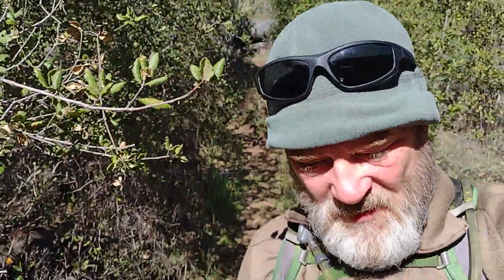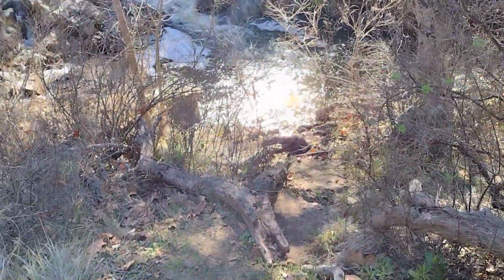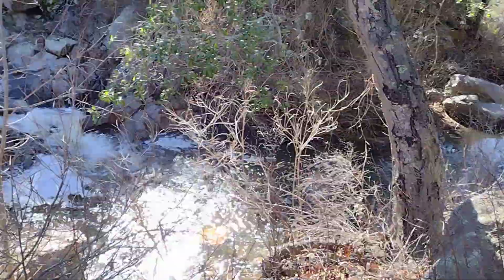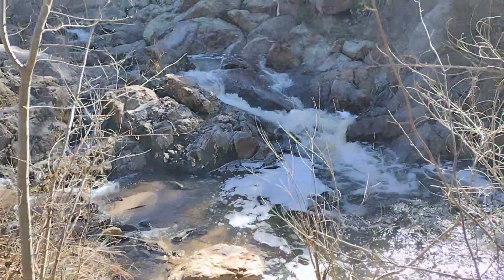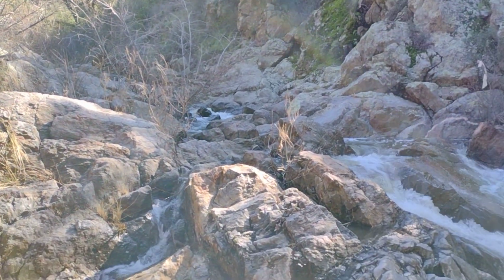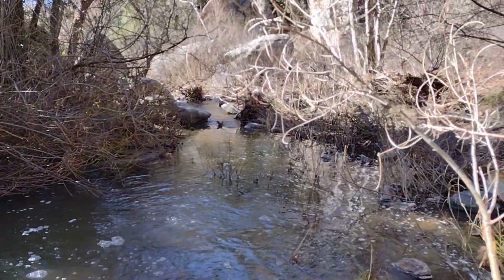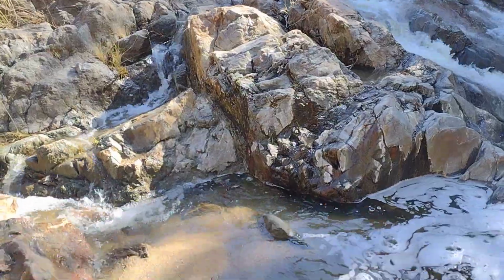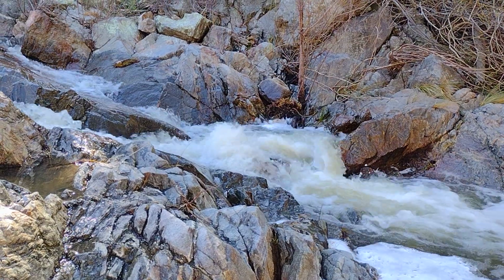Rushing Headwaters of the San Diego River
In this video I document the effect so much rain has left on the headwaters of the San Diego River in the Santa Ysabel Mountains.